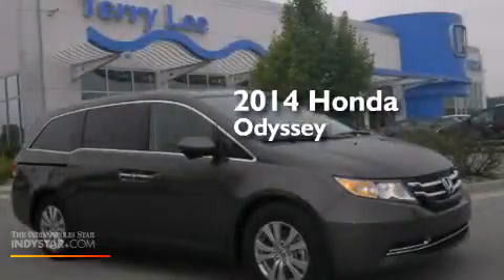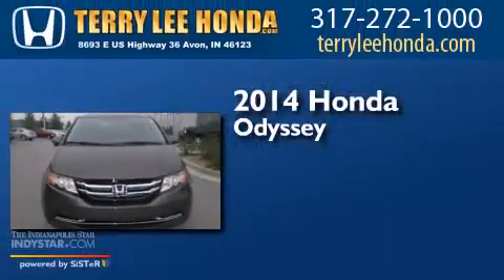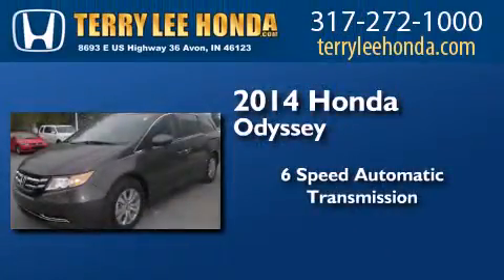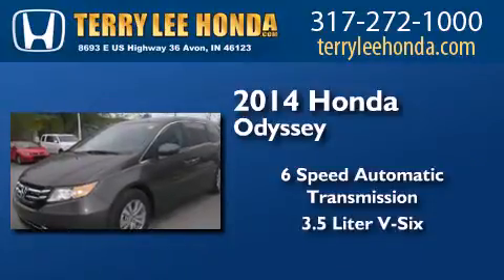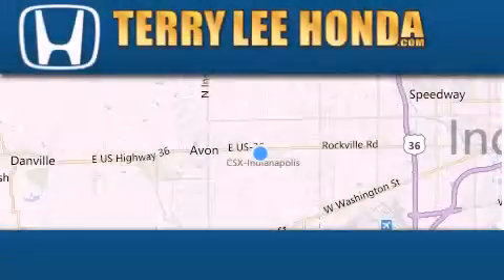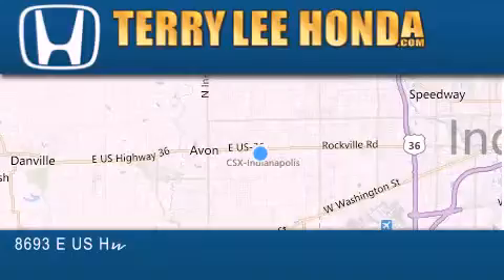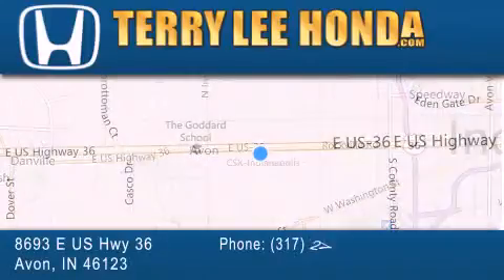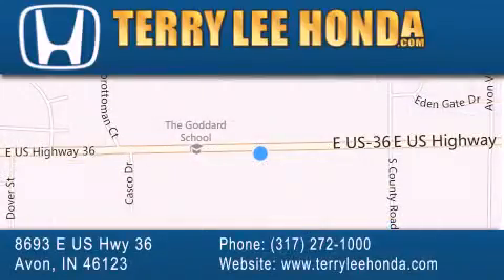2014 Honda Odyssey Fishers IN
We have been honored to serve the Avon IN area , we promise that your experience at our dealership will exceed your expectations ! Year : 2014 Make : Honda Model : Odyssey Engine : 3.5L V6 Trans . : Automatic 6-Speed Exterior : Smoky Topaz Metallic Interior : Truffle w/Leather Seat Trim Stock : 14520 Terry Lee Honda 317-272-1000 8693 E. US Highway 36 Avon , IN 46123